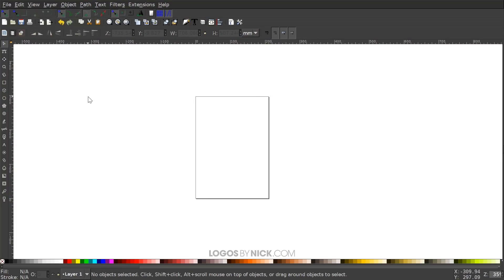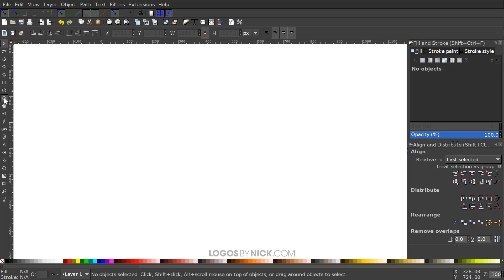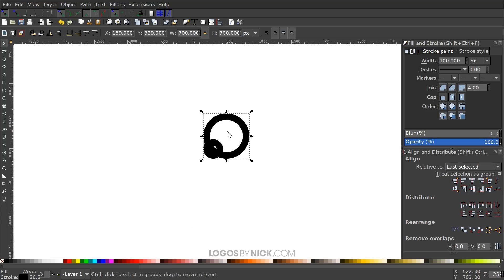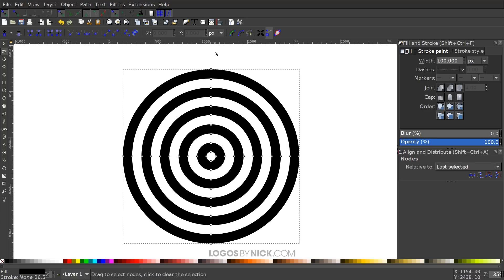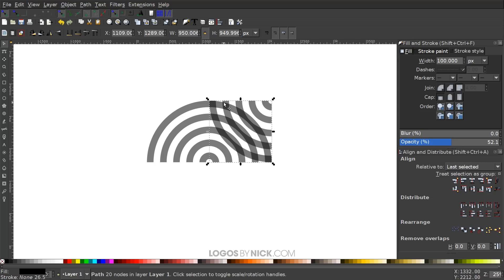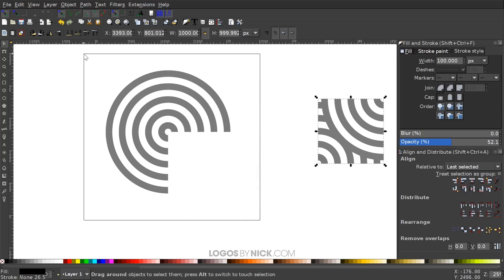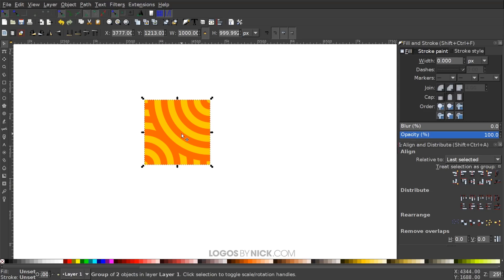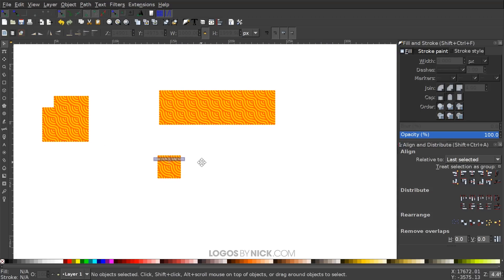Inkscape Tutorial: Background Pattern Tiles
Create a tileable pattern that can repeated infinitely using Inkscape.